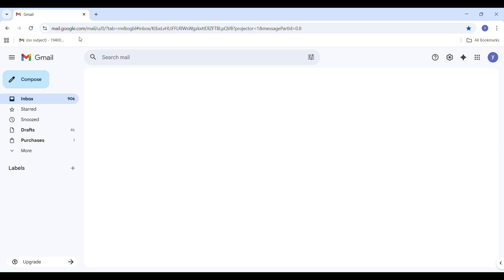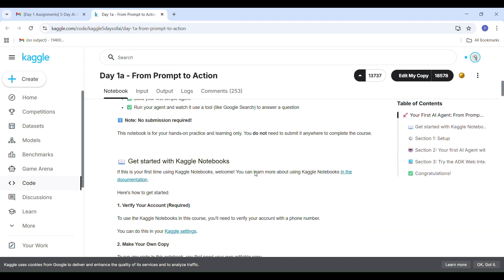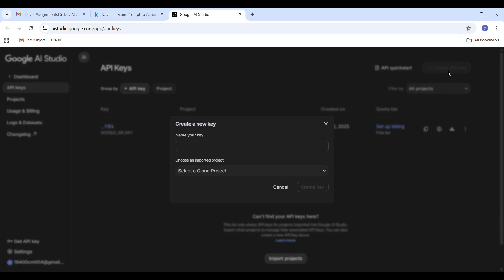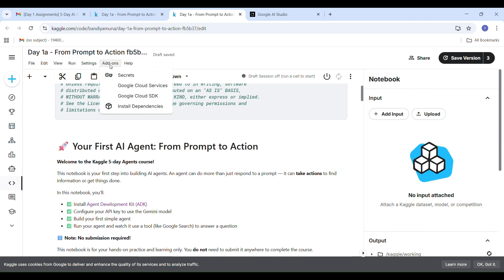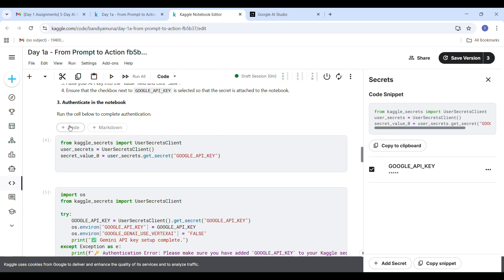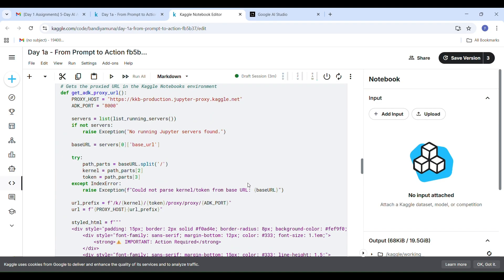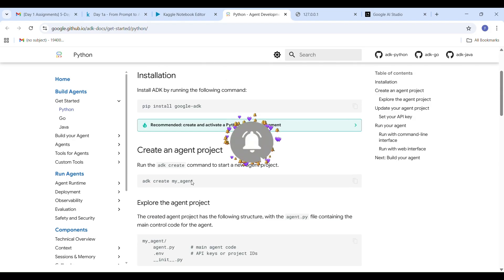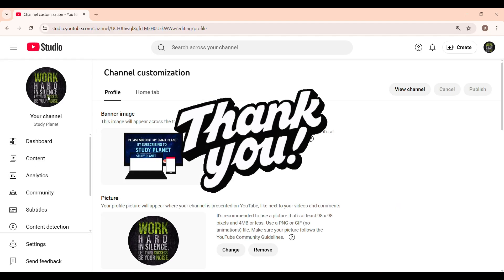🚀 Day 1A – From Prompt to Action | Build Your First AI Agent Using Gemini & ADK on Kaggle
Welcome to StudyPlanet! 🌍
In this video, I’ll guide you step-by-step through Day 1A – From Prompt to Action of the Google AI 5-Day Agents Intensive Program hosted on Kaggle.

This session helps you build your first AI agent using Gemini Pro and the Agent Development Kit (ADK).
You’ll learn how to:
✅ Verify your Kaggle account
✅ Create a Gemini API Key in Google AI Studio
✅ Install ADK (Agent Development Kit)
✅ Add your secret key and configure Gemini
✅ Run and debug your first AI agent in Kaggle CodeLabs
✅ Troubleshoot errors and confirm completion with Kaggle badges

This video is perfect for beginners, students, and AI enthusiasts who want to gain hands-on experience in building agents with Google’s Gemini Model.

💡 Next Video: Day 1B – Building a Multi-Agent System will be uploaded soon!

📢 Connect & Support
Every comment and subscription helps StudyPlanet reach more learners like you!

🎯 Chapters
00:00 – Intro
00:30 – Overview of Day 1A
01:10 – Verify Kaggle Phone Number
02:00 – Create Gemini API Key
03:30 – Install Agent Development Kit
05:00 – Add Secrets and Run All Cells
07:00 – Fix Common Errors
08:30 – Check Final Output and Badge
09:00 – Outro & Next Task Preview